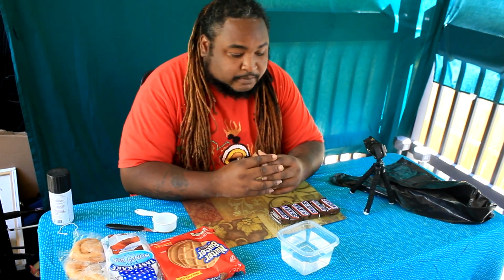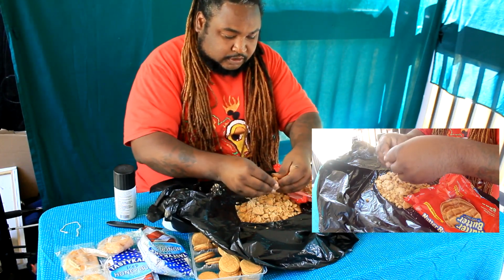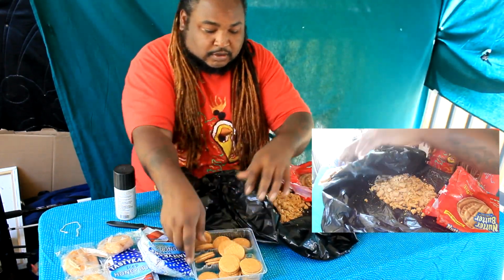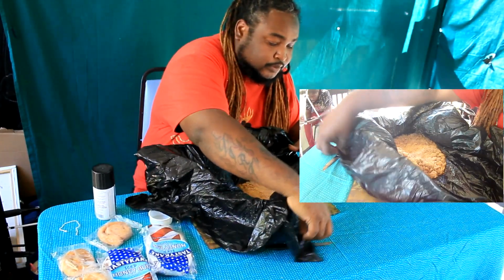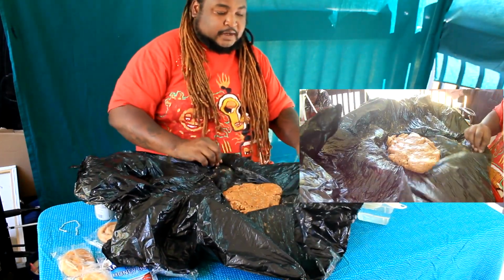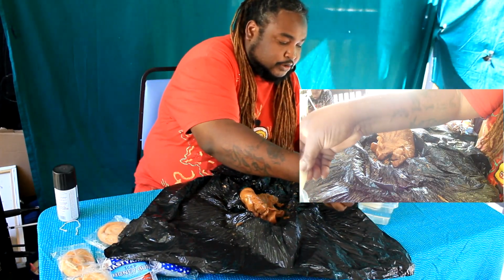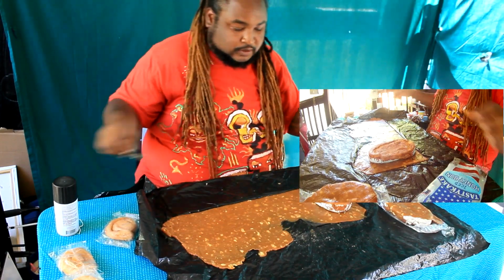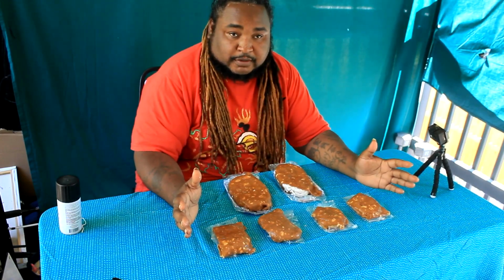Jail food cooking The Goop W I B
I just wanted to share this tasty treat with all of you guy here that rock with me. Hope you enjoy. You should always make the best out of life. The good and the bad things make us in life! But they are not pose to break you. They are pose to teach  you. Help you to grow. Love you guys and enjoy your day your way! catch you on the next one.